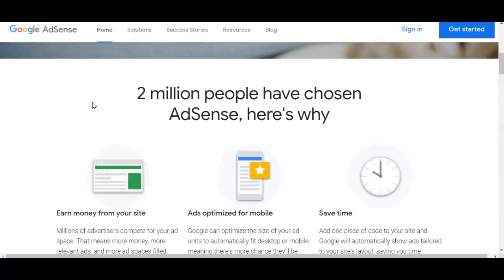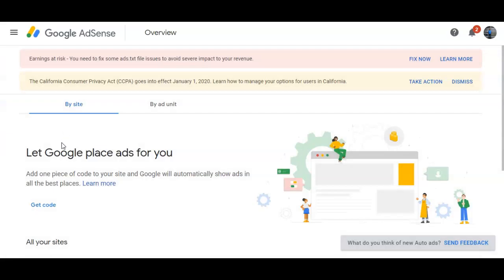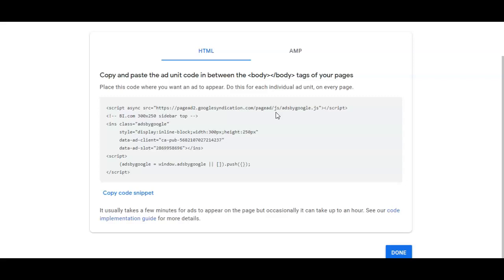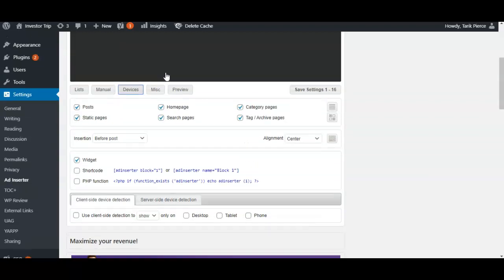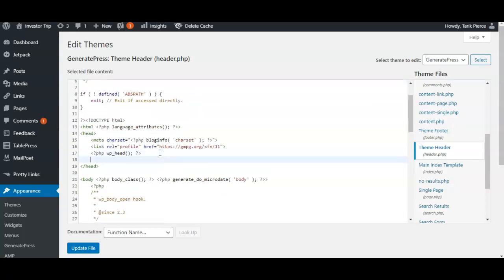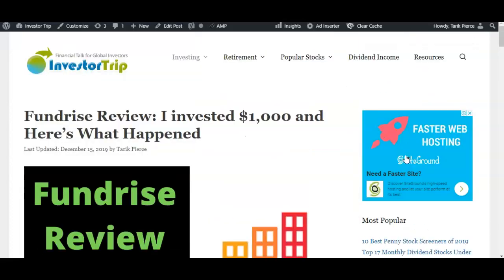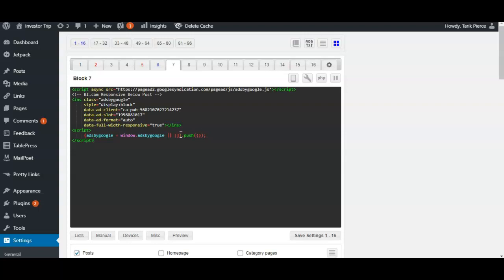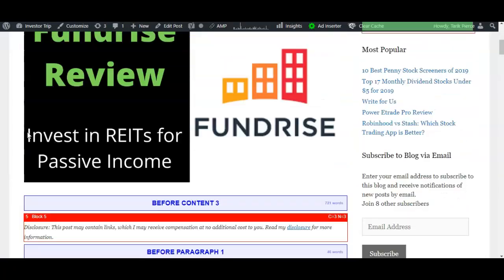How to Setup Google Adsense on Your Wordpress Site (Beginner's Tutorial)